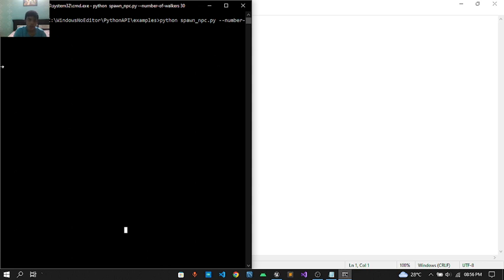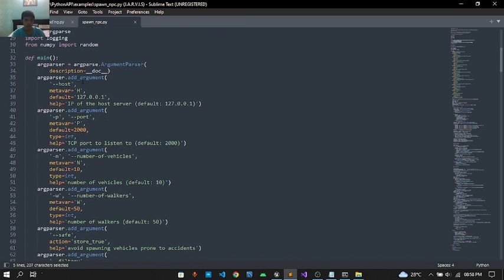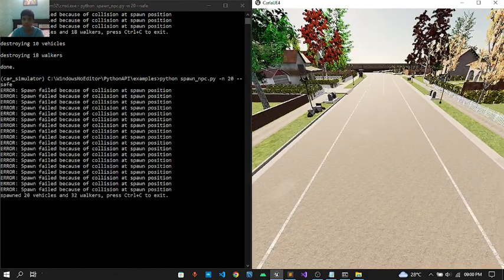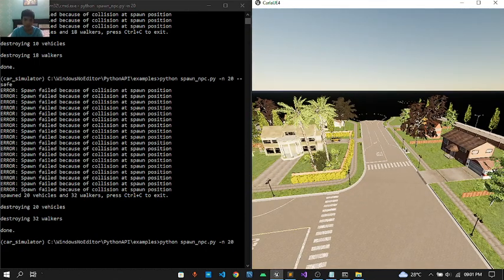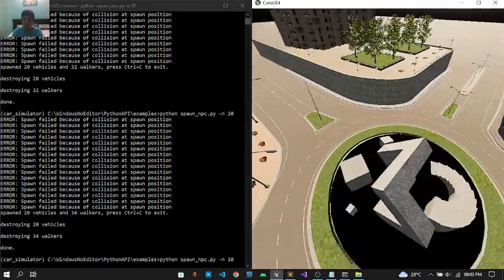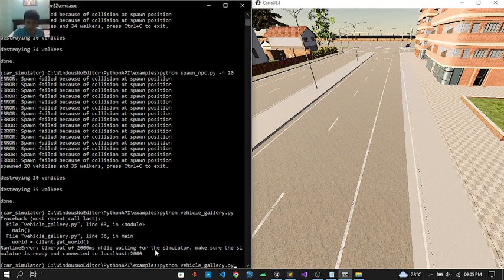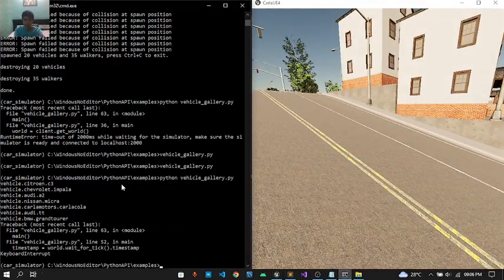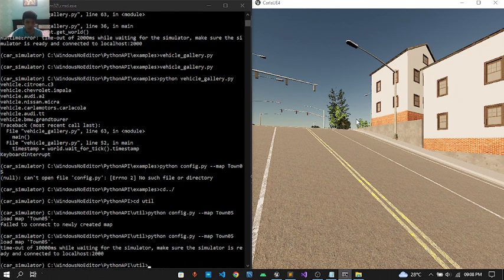Carla Simulator 1 || CARLA IMPLEMENTATION || Codex-Mohnish